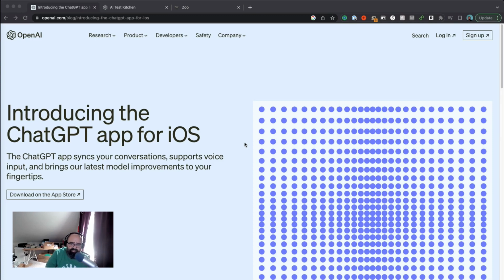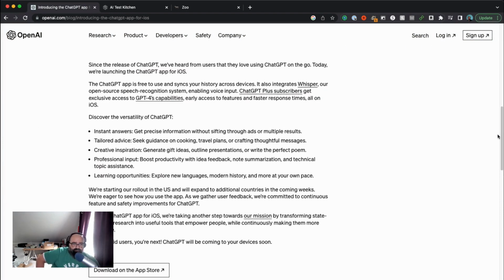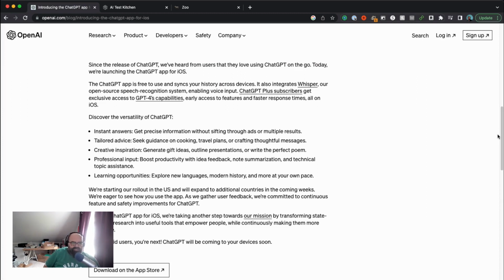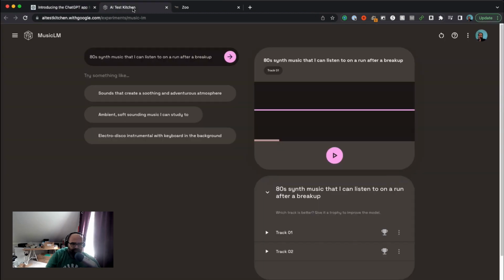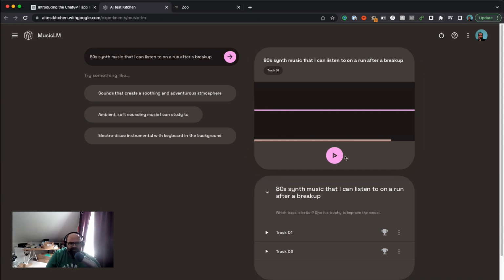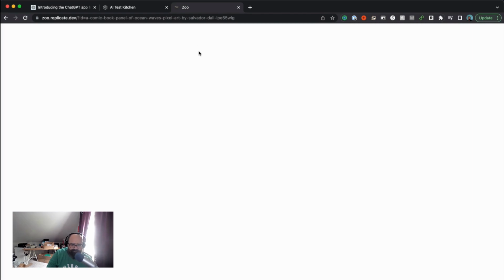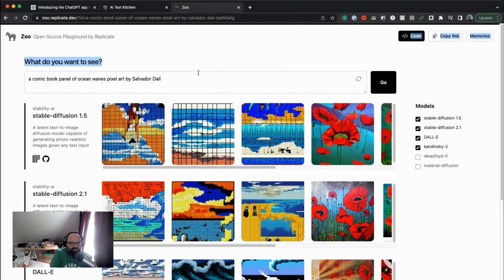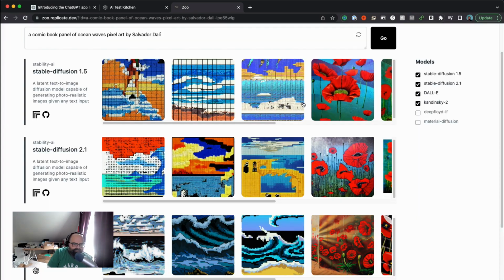GPT iOS App and Google's Music LLM - EP 1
🎬 Welcome to another exciting episode of our Weekly AI Roundup! 🚀

In this episode, we dive into the world of AI, exploring new advancements that are set to redefine our interaction with technology.

First up, we discuss the newly launched Chat GPT iOS App! 📱With integrated Whisper API and the powerful GPT-4 at your fingertips, we analyze its potential to revolutionize the mobile AI experience. Can it compete with Siri or Google Assistant? Let's find out!

Next, we turn up the volume with Google's AI test kitchen's latest masterpiece - Music LM 🎶. With a fun demo of "80s synth music for post-breakup runs," we reveal the potential of text-to-audio conversion. If you've been dreaming of composing your own music, this tool might be a gamechanger!

Finally, we plunge into the artistic side of AI with Replicate's Text-Image playground, Zoo dot replicate dev. With a touch of Salvador Dali, we explore how this fascinating tool can enhance your projects 🎨.

Remember, the future is here, and it's more thrilling than we imagined.

Links to all the mentioned tech and more are down in the description box.